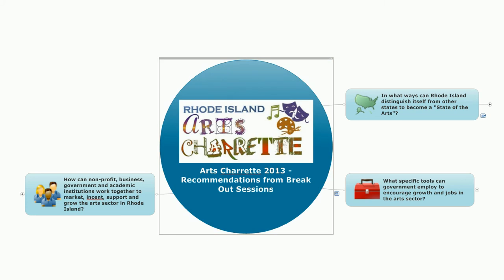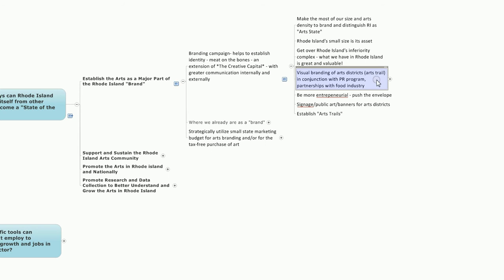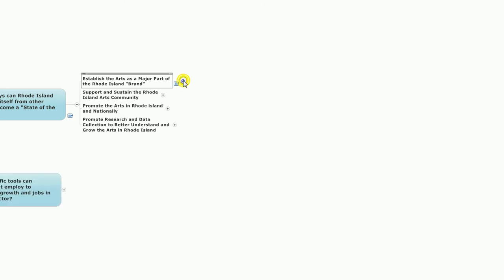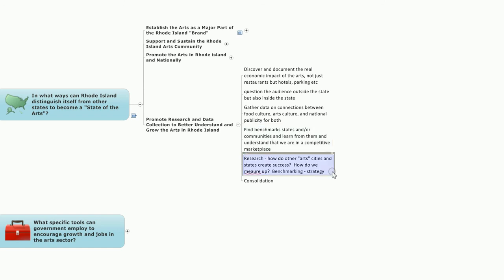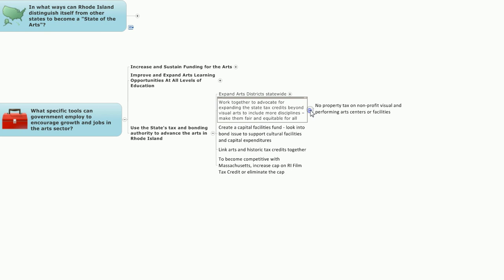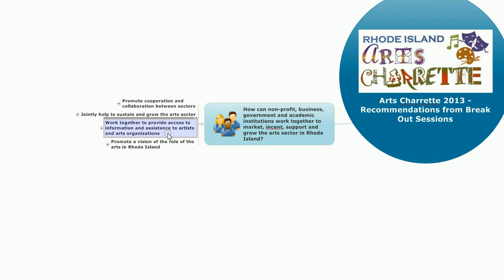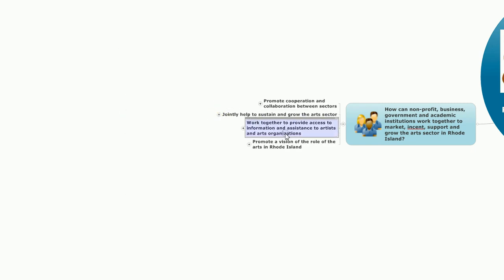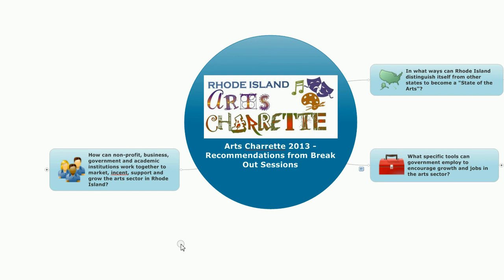Rhode Island Arts Charrette 2013 'Report Out' Summary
A video summary of the points that surfaced from breakout sessions held at the 2013 Rhode Arts Charrette, held on February 11, 2013 at the Fidelity Investments Smithfield, RI campus.  A project of the Office of Rhode Island Governor Lincoln Chafee, the Office of Senate President M. Teresa Paiva-Weed and the Office of House Speaker Gordon Fox